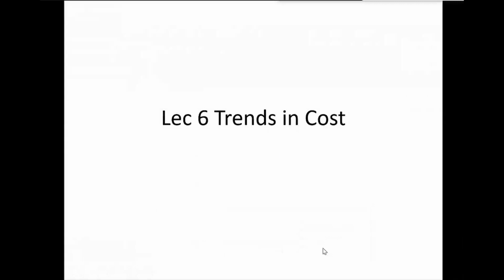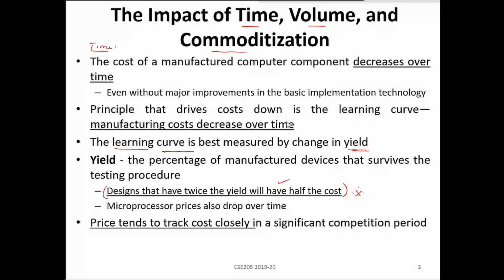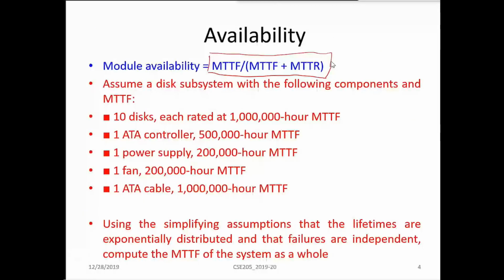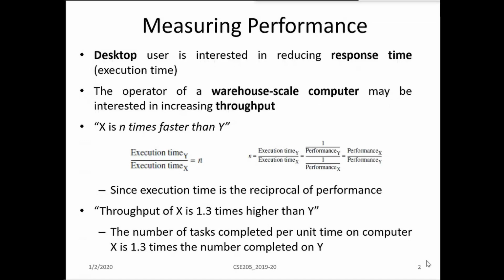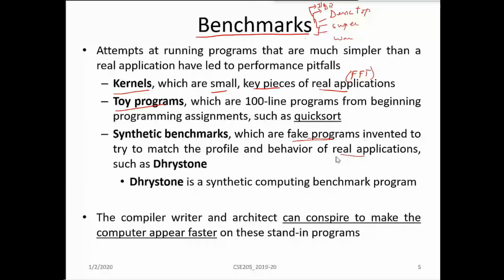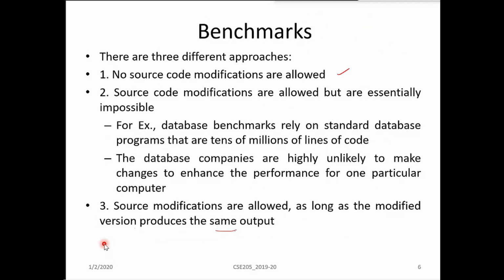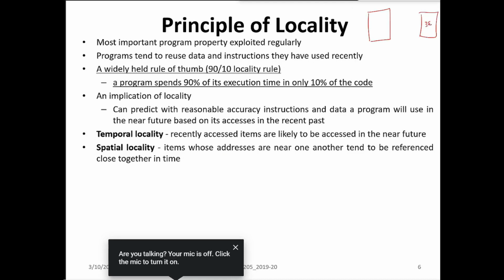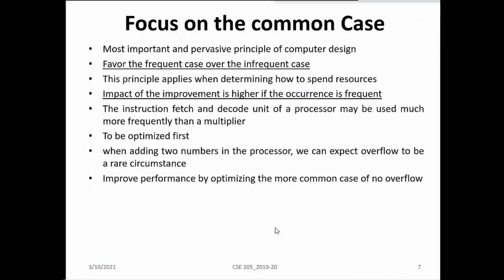6,7,8,9 th video